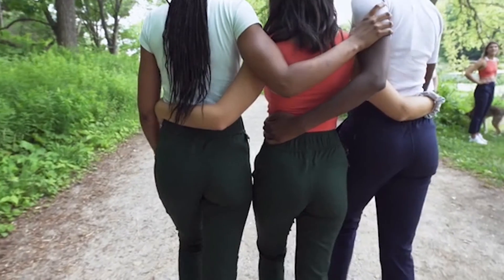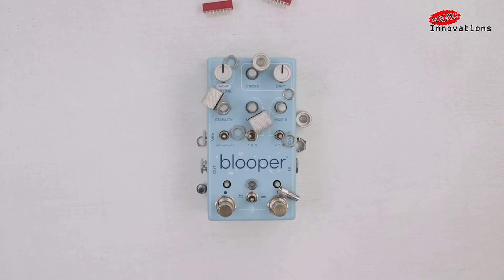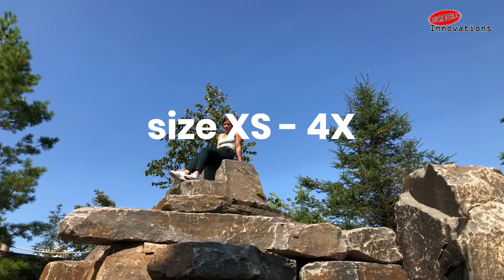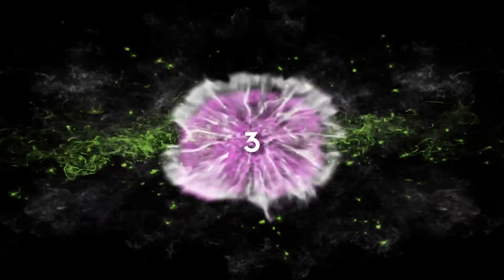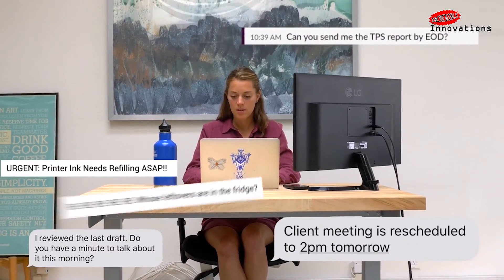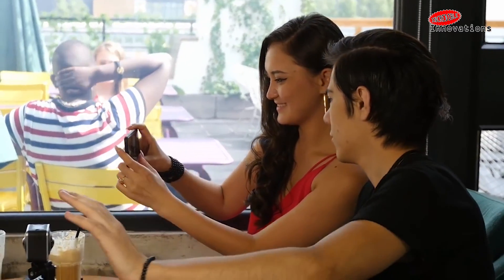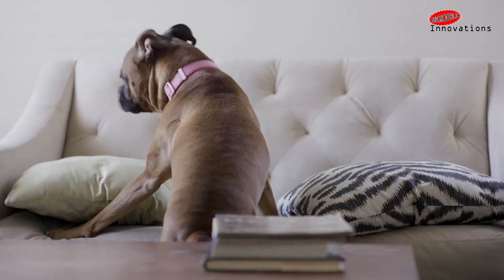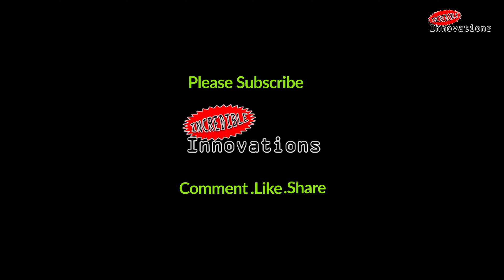5 New Emerging Technologies You Must Have | 5 Innovative Technology of Today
5 New Emerging Technologies You Must Have | 5 Innovative Technology of Today

Watch new inventions that will make you go wild and New Technology Inventions You Must Have in your life. These top 5 new inventions of 2019 are inventions that you didn't know existed.

Watch these fantastic new technology inventions ideas and new technology inventions of 2019 and decide whether they can really change the world? Are these upcoming gadgets in 2020 and new gadgets coming in 2020 have the power to bring change in your day to day life? Well..Watch these futuristic new inventions of science 2019 and let us know would you buy these inventions?

Links:
blooper A creative and musical looping device
Open-air pants by alder
Oru Kayak Inlet
Moka360-The World's Smallest 360 Camera for Everyone
VAVA Mobile Pet Cam